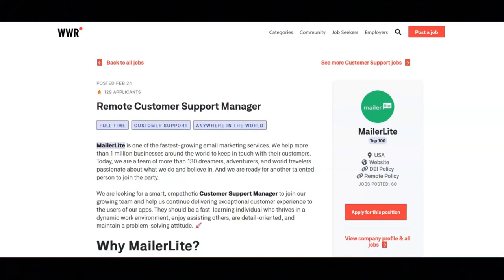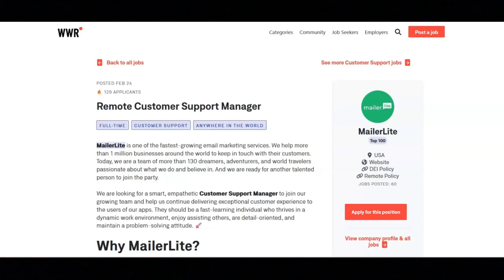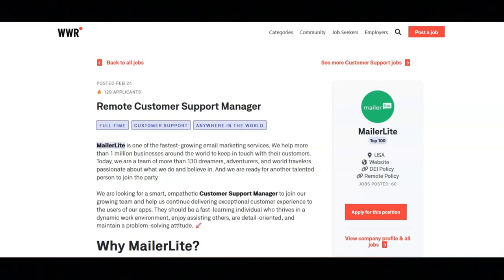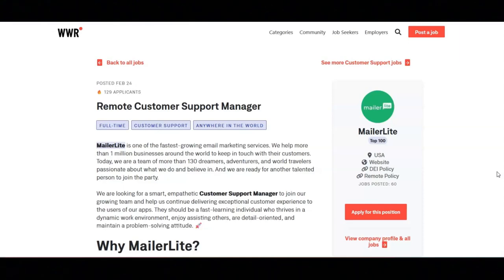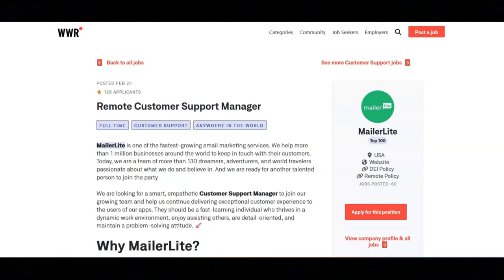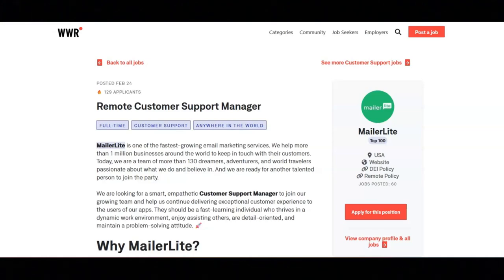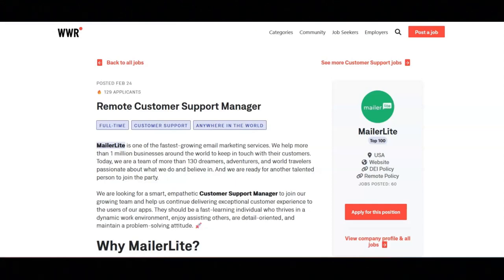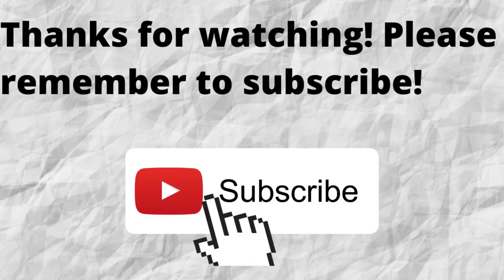Worldwide Work From Home Job/Great Work Benefits/Free Mac Computer/No Degree Required/$31,200 a YR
In this video I share a worldwide work from home job opportunity that provides great work benefits. If you are looking for a remote work from home job opportunity that provides great work benefits then I recommend that you watch this video.